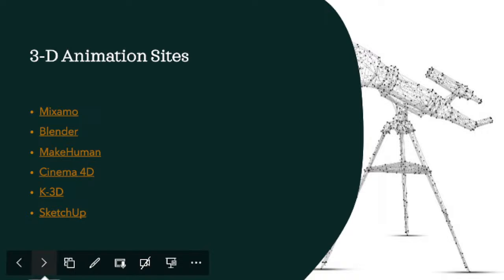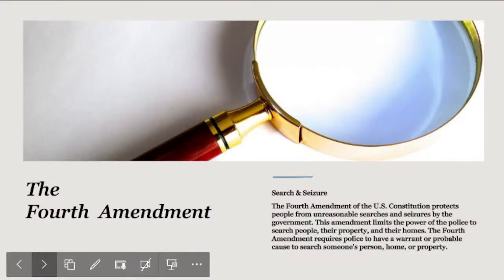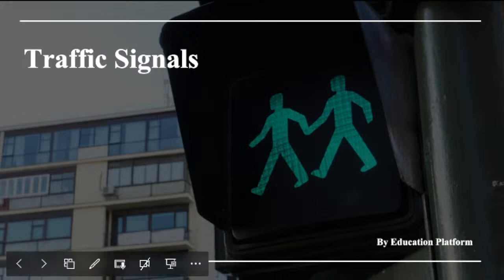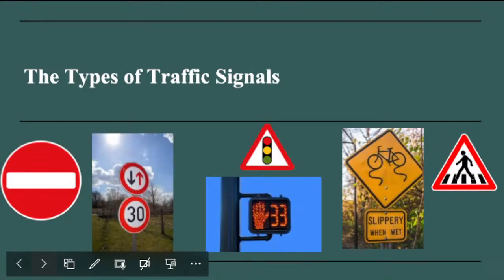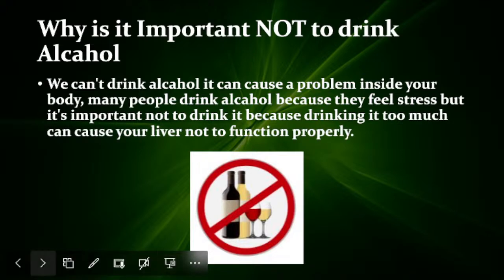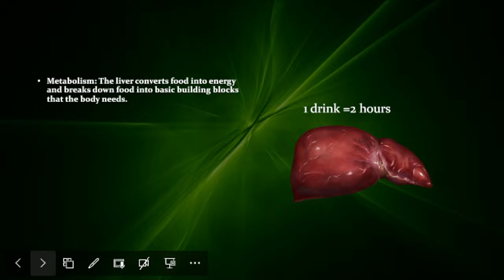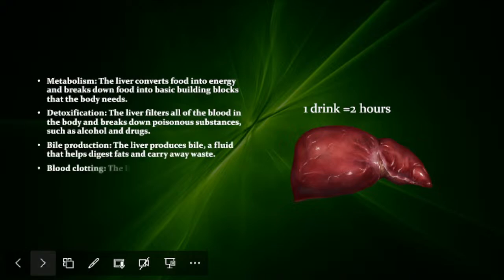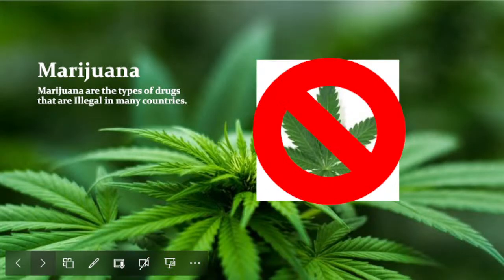Education Platform's Live Stream